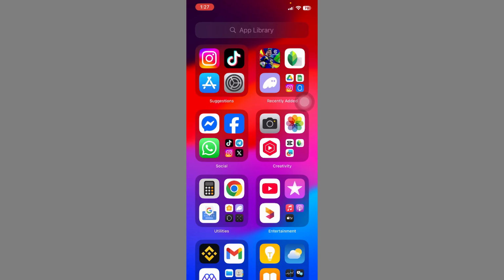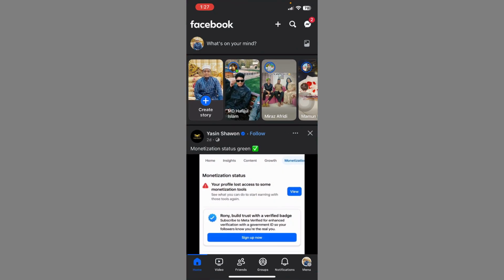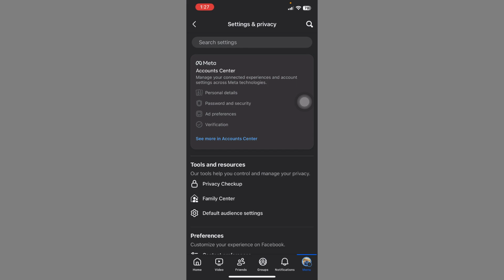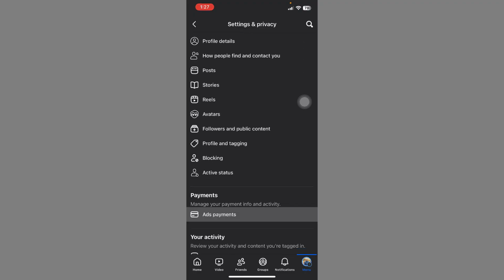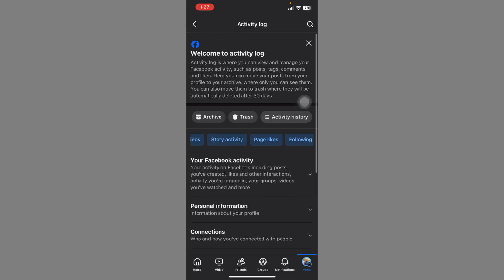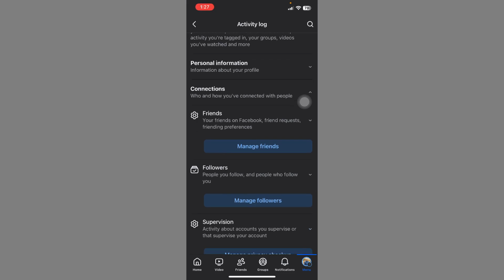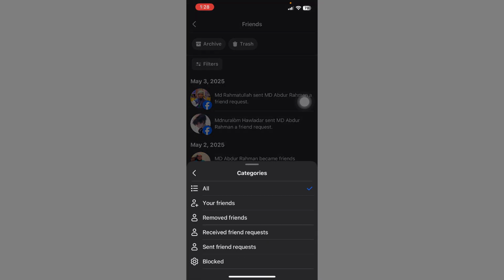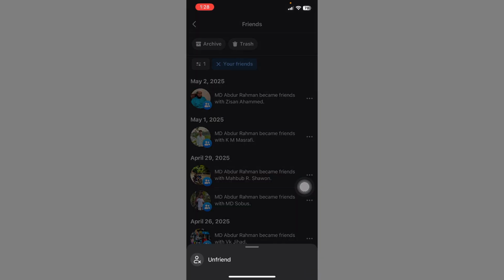How to Unfriend All Facebook Friends at Once 2025 (fast & Easy)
How to Unfriend All Facebook Friends at Once
In this video, you will learn how to unfriend all Facebook friends at once quickly and safely. If you’ve ever wanted to clean up your Facebook account or remove multiple friends without doing it one by one, this tutorial will show you the easiest methods. We’ll cover tips for managing your Facebook friends list, using browser extensions or scripts, and ensuring your account stays secure while unfriending in bulk. Whether you’re decluttering your social media or starting fresh, these steps make the process simple and efficient.